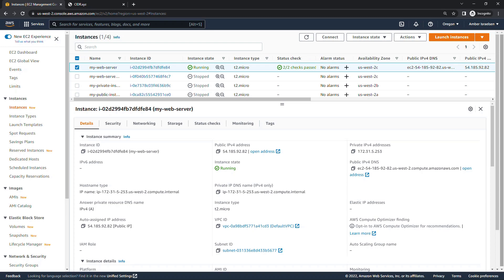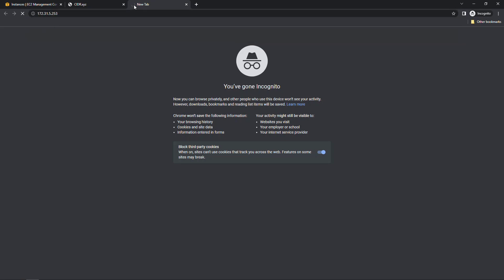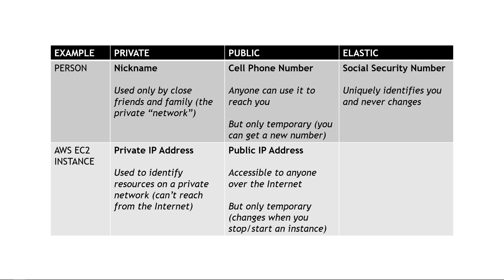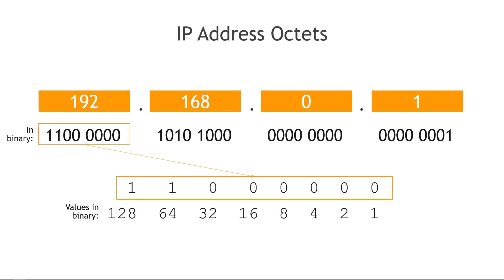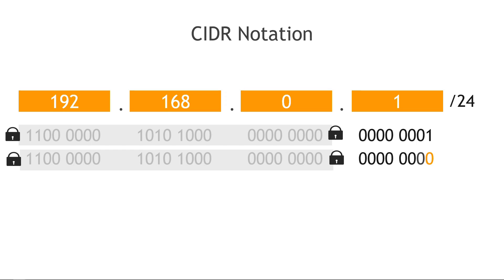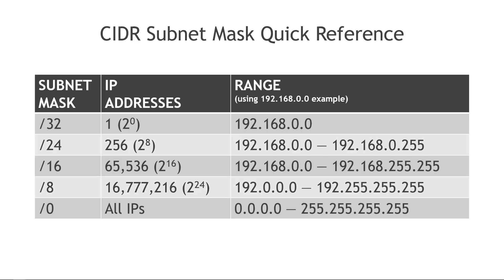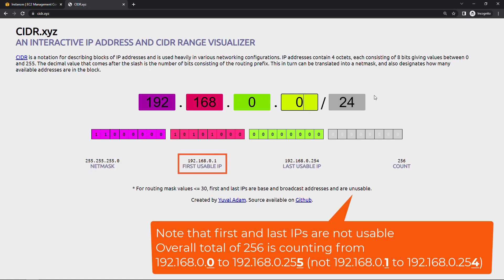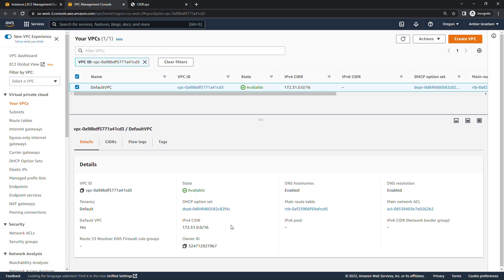How IP Addressing Works in AWS | Public, Private, Elastic, CIDR Notation | AWS for Beginners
In a prior video I introduced you to the basics of the Virtual Private Cloud (VPC) in AWS.  But what’s with all those different IP addresses (Private, Public, Elastic), and how does CIDR notation work?

In this video, I’ll explain in simple terms how it all works.  We’ll see the differences between the types of IP addresses, and then get into details of CIDR notation (subnet masks and RFC 1918 ranges) and how that all works.

You might also be interested in this video about how to create a VPC and subnets using the AWS Console

00:00 – What the heck are private IP addresses, public IPs, Elastic IPs and CIDR notation?
00:38 – The differences between IP addresses, for beginners
03:29 – The anatomy of an IP address and binary octets
05:26 – How CIDR notation works, with examples
07:29 – CIDR subnet mask quick reference table
08:23 – A handy site to bookmark: cidr.xyz
09:15 – RFC 1918 private ranges